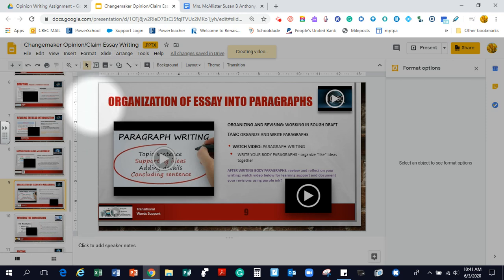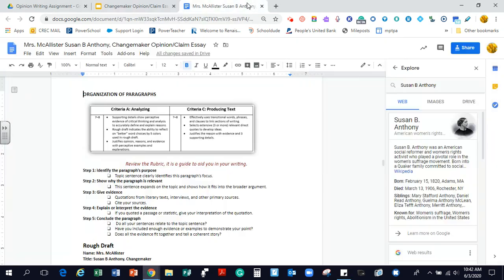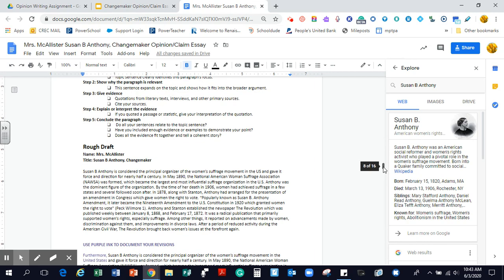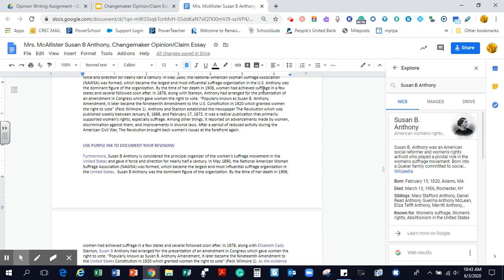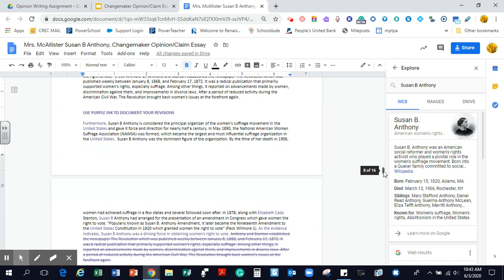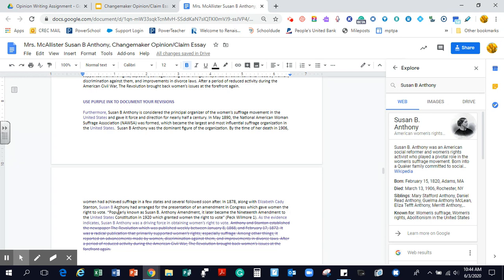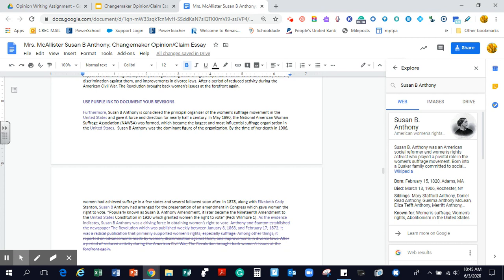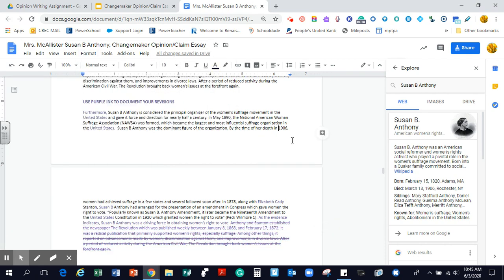Organization of paragraphs 9